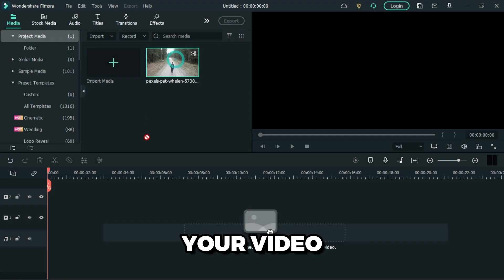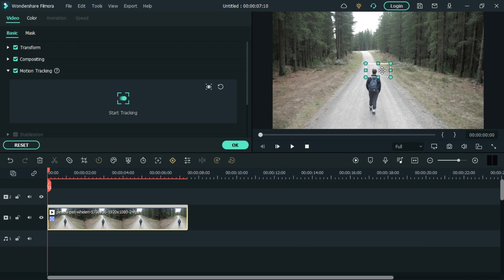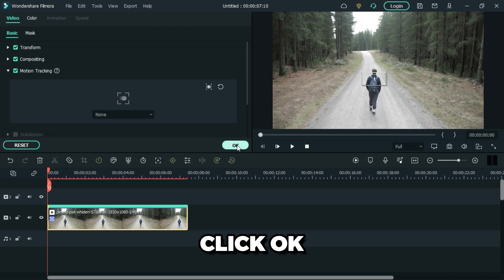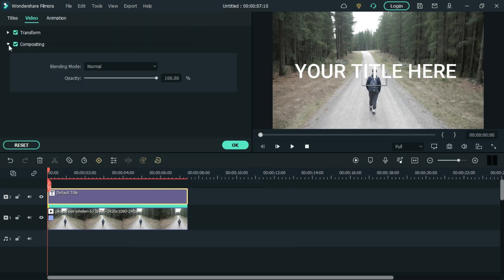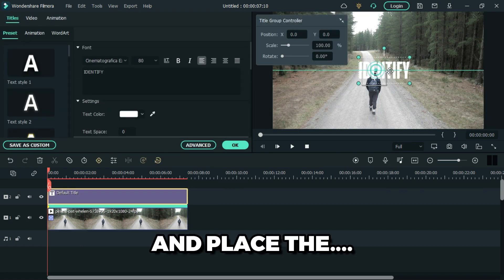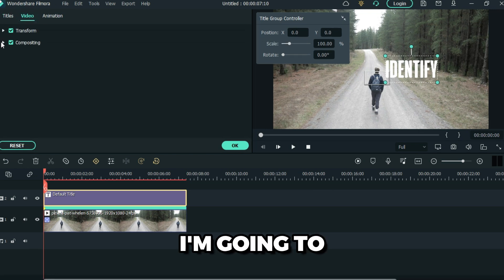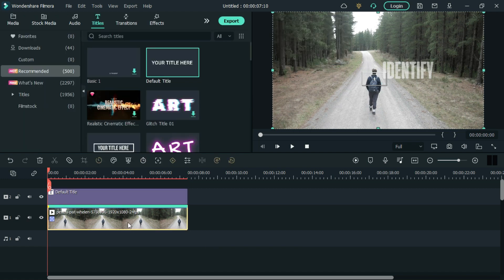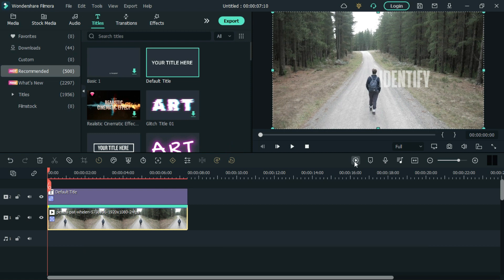Create a Mind-Blowing Motion Tracking Effect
In this video, we're going to learn how to create a mind-blowing motion tracking effect using Wondershare Filmora. This effect is perfect for video creation and can give your videos that extra wow factor.

Let us show you how to create this amazing effect in just a few simple steps. You'll be able to create amazing video projects that will amaze your friends and family! So be sure to watch the video and learn how to create a mind-blowing motion tracking effect using Wondershare Filmora.